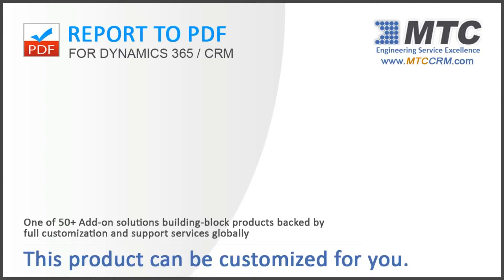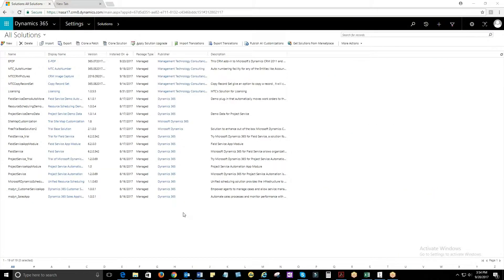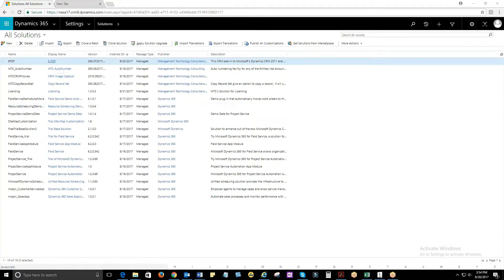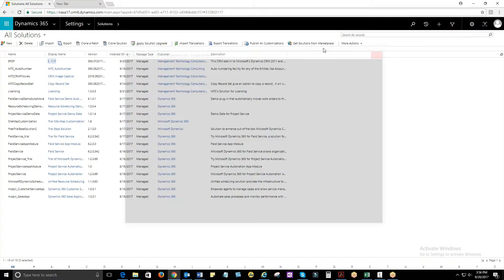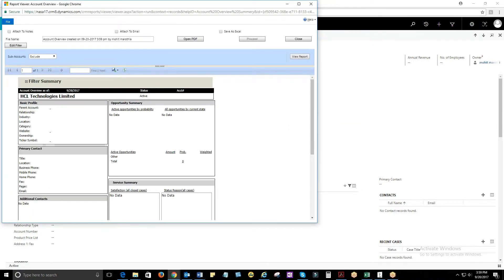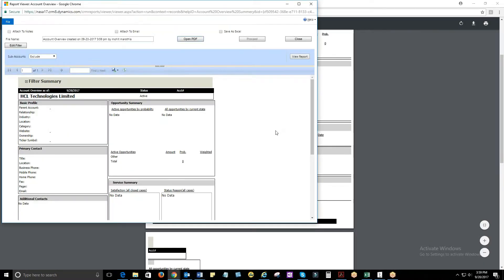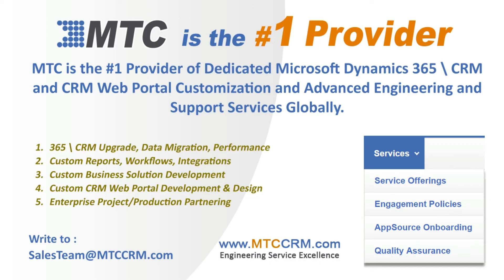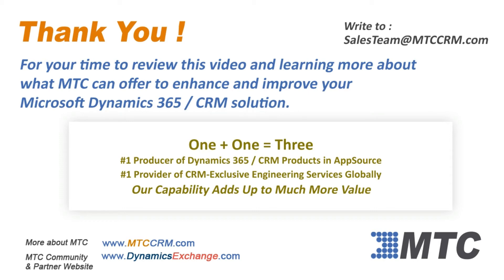Report to PDF for Microsoft Dynamics 365/CRM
Report to PDF for Dynamics 365/CRM allows you to convert CRM reports to globally accepted file formats such as PDF, Excel and also attach them to Notes and Email in few simple steps.